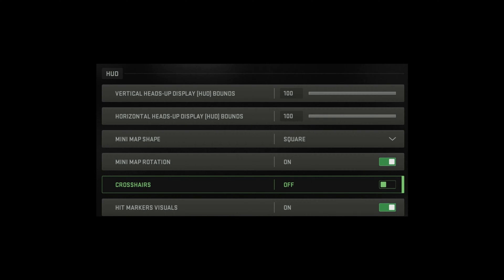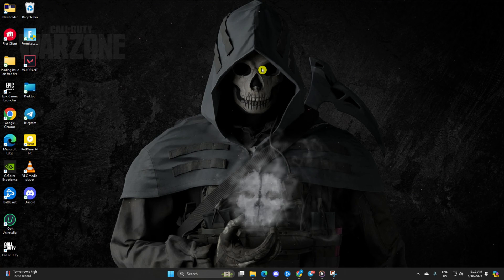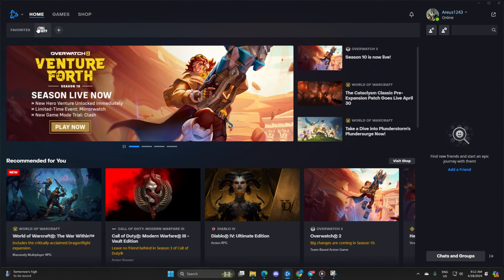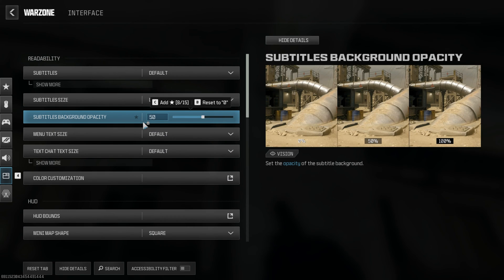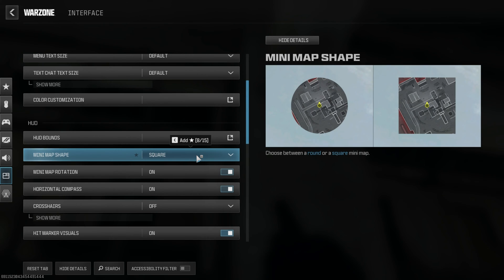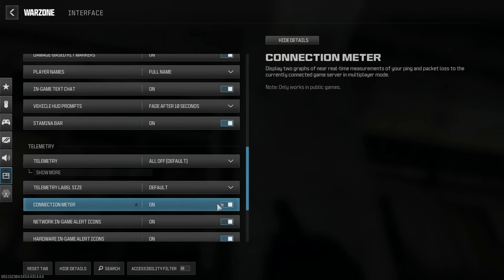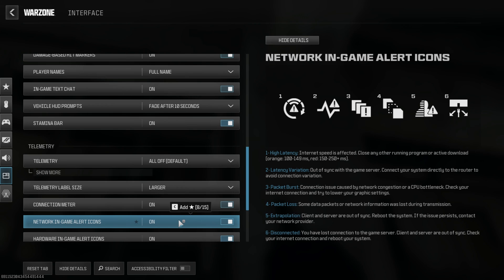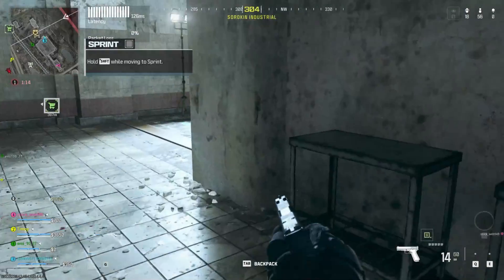How to Add Center Dot And Turn Off Crosshairs in Warzone on PC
Looking to add a center dot and disable crosshairs in Warzone on PC? search no more! I have devised straightforward methods to incorporate a center dot in Warzone 2. In the following video, I will demonstrate how to include a center dot in Call of Duty Warzone. If you're looking to add a WZ 2 center dot or turn on the Warzone 2 crosshair, follow this video to get an easy method to put the Warzone center dot and enable the COD Warzone 2 crosshair.

You might be pondering, "How can I center myself in Warzone 2? How do I disable the crosshair in Warzone?" This quick video will assist you in turning off the crosshair in Warzone 2.0. So, watch this full video from first to last, and follow the methods to add Warzone 2 aim dot and change crosshair settings & turn off in Warzone on PC.

00:01- Video intro
00:13- The Method
01:02- Video ending